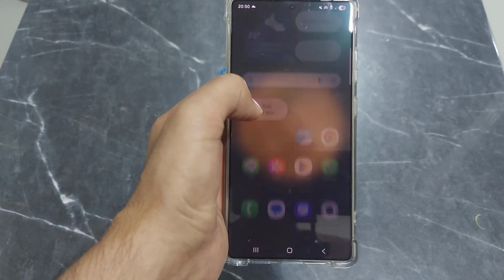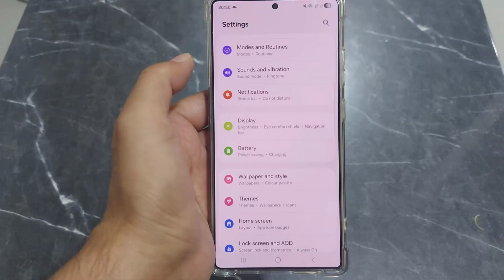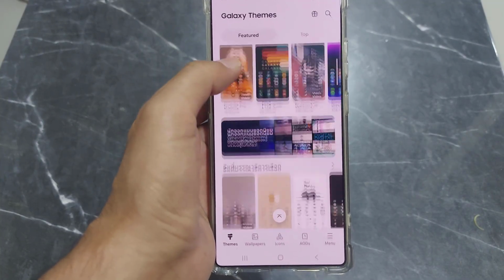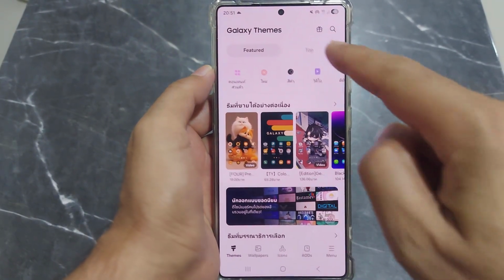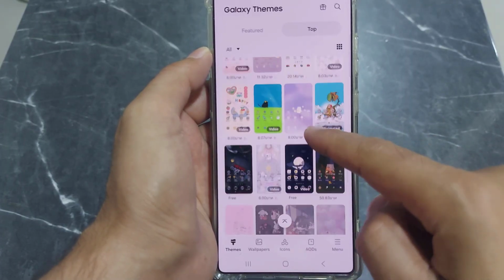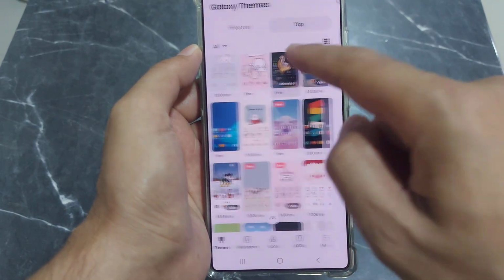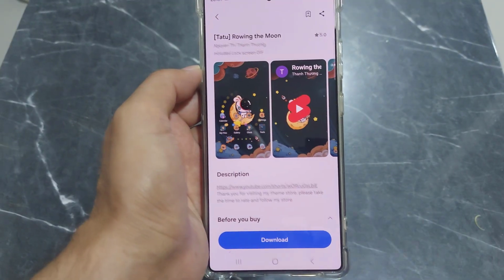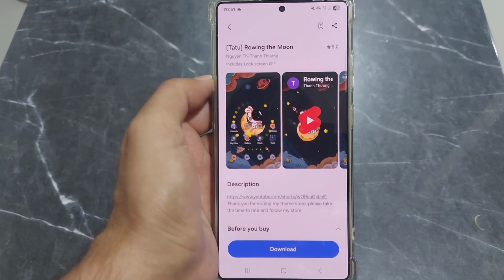How to Download Free Themes on Samsung S25 Ultra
In this video, I show you how to download and apply free themes on Samsung S25 Ultra using the official Galaxy Themes store. No rooting, no hacks — just built-in features. You’ll learn how to get custom wallpapers, icons, colors, and full UI themes to make your phone look unique. Works on One UI 6 & 7.

If some themes don’t show up, I also share simple tricks to find free ones and how to apply icon sets to refresh your phone’s appearance.